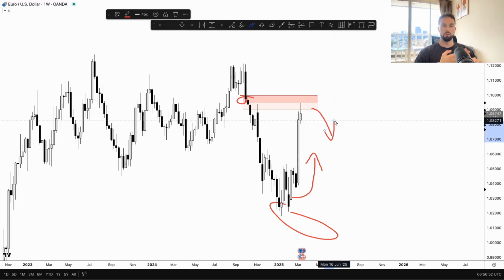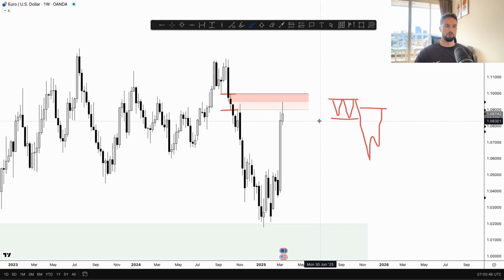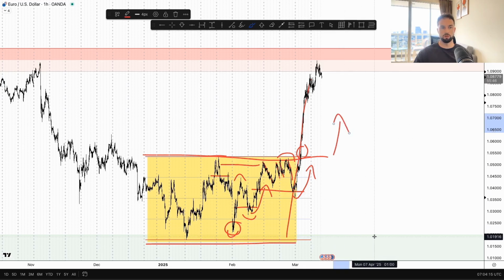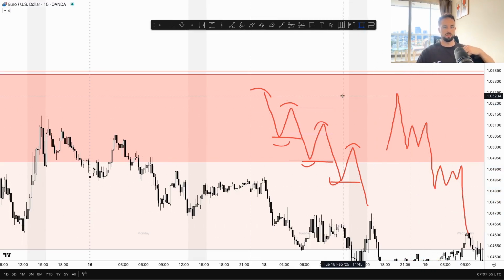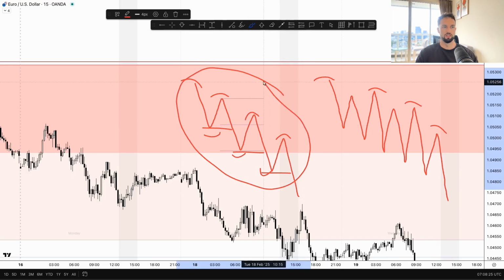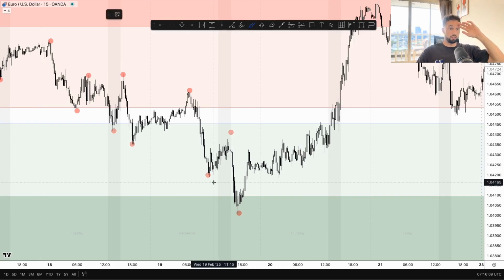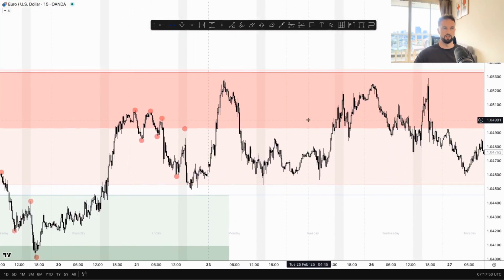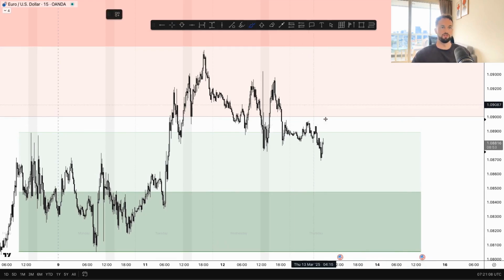Multi-TimeFrames Analysis Explained SIMPLY